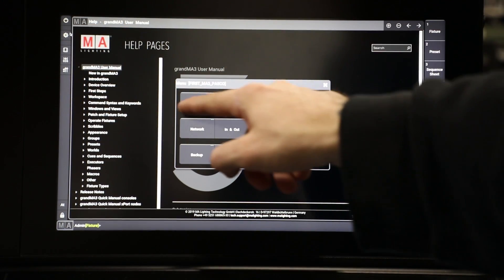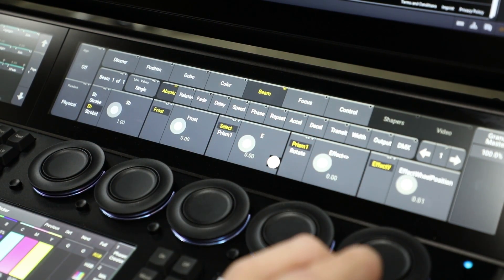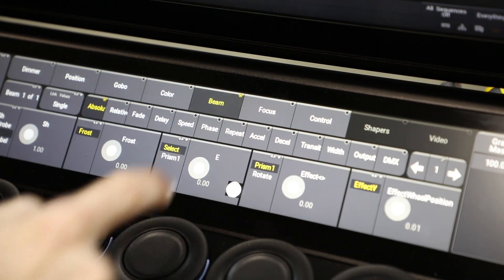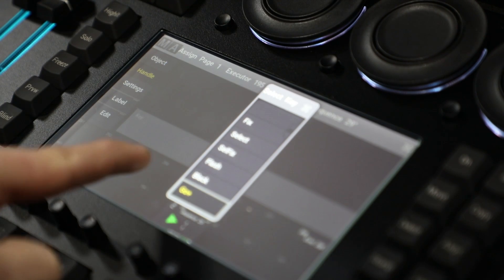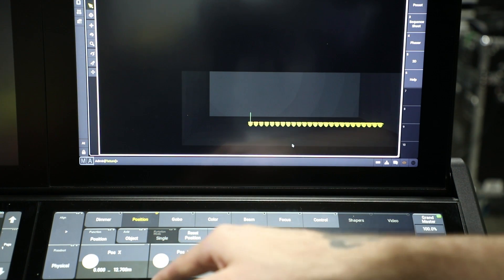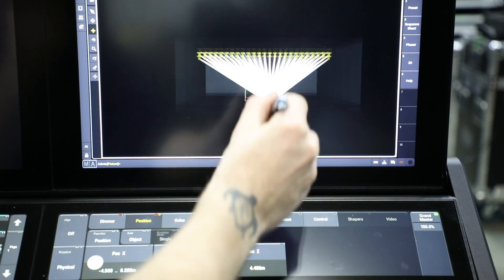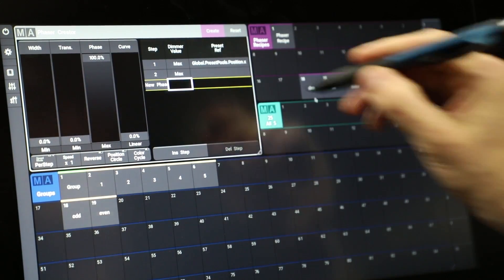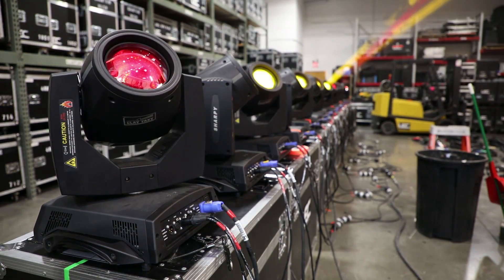GrandMA3 - A First Look with Clay Paky Sharpys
I check out the new GrandMA3 lite console in Mode 3. I look at the new hardware, and some of the changes in software configuration from GrandMA2. I also put it to the test with 25 Clay Paky Sharpys

GrandMA3 property of LEC- Live Entertainment Chicago